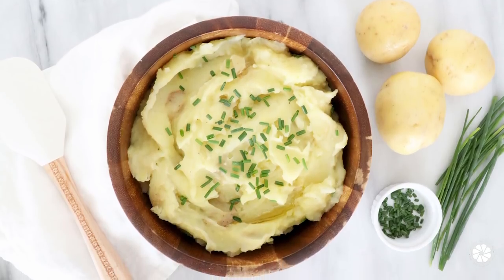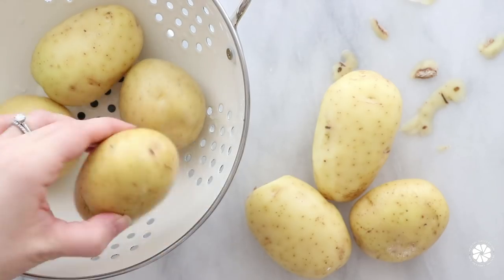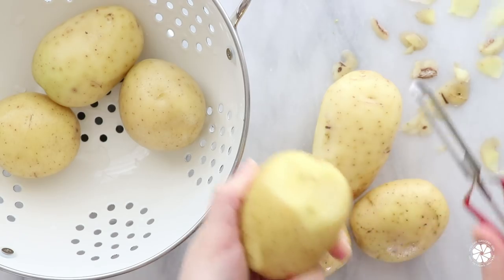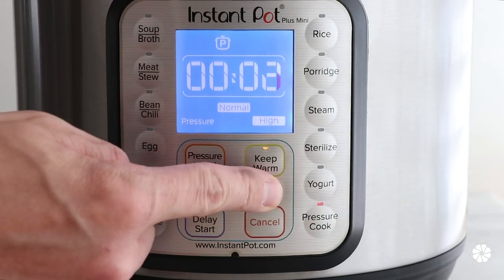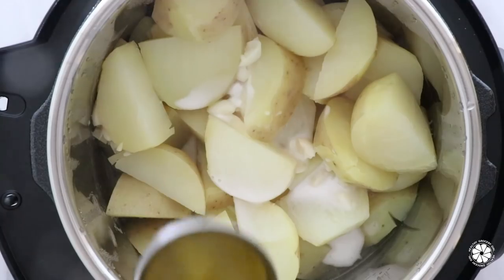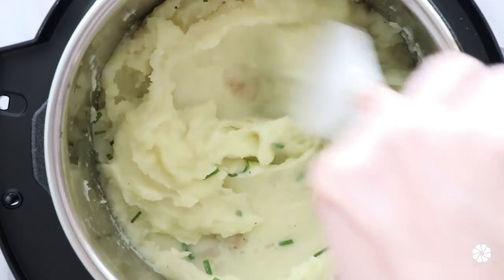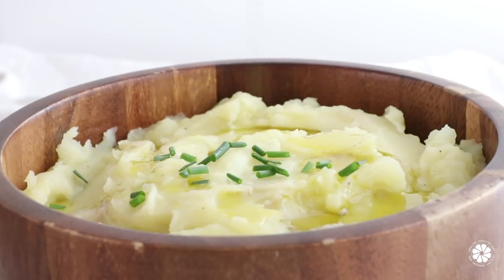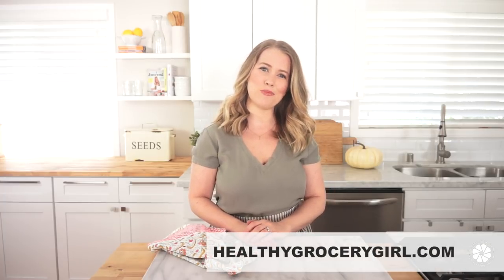Slow Cooker Mashed Potatoes | Healthy Holiday Recipe | Healthy Grocery Girl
♥ MY BOOK ALL ABOUT JUICING